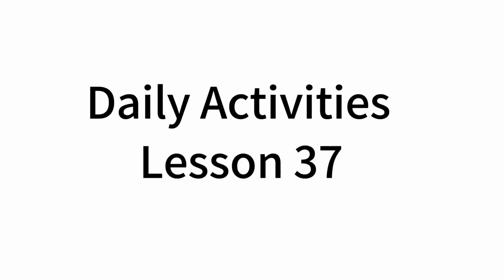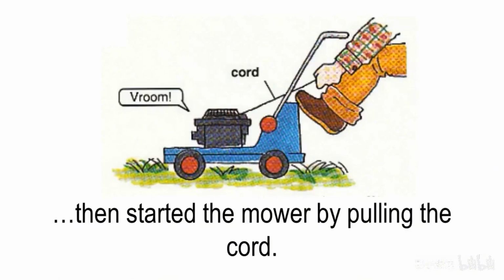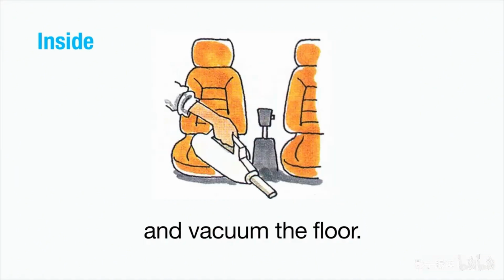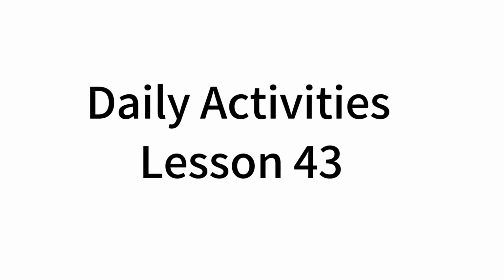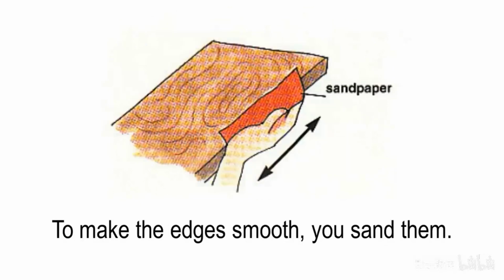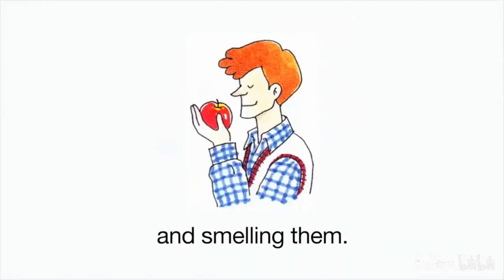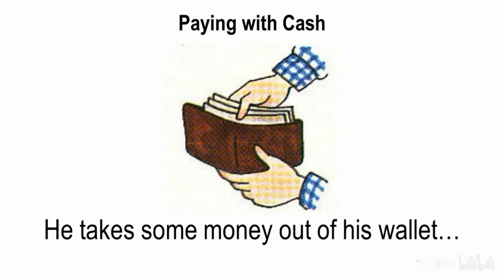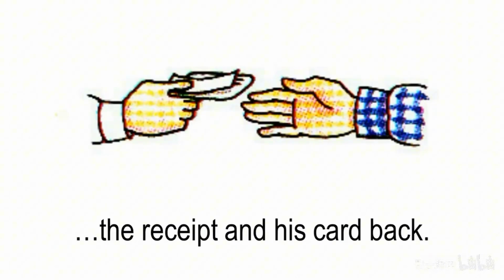4 Learning from Activities | Daily English | Improve your English listening and speaking skills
I'm Doris, excited to share fun and helpful language lessons on my YouTube channel. I create easy-to-follow videos covering grammar, vocabulary, and pronunciation for all levels of learners.
💥 Let's make learning English enjoyable together!